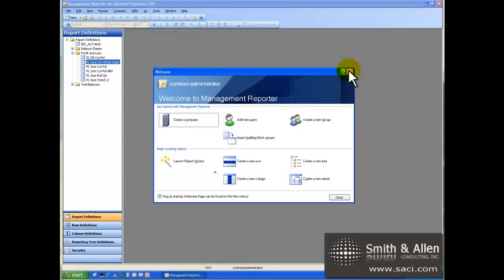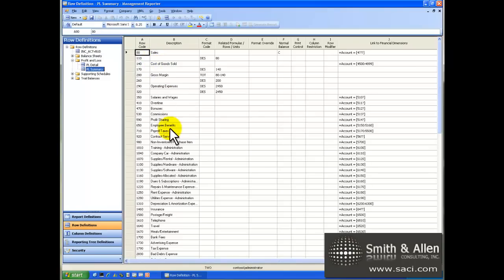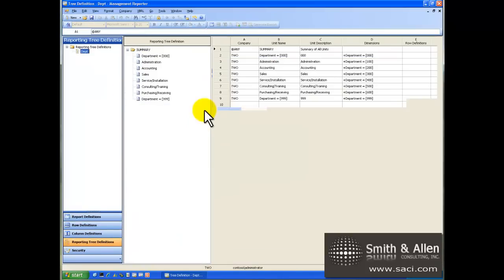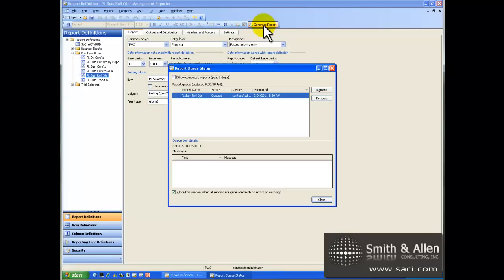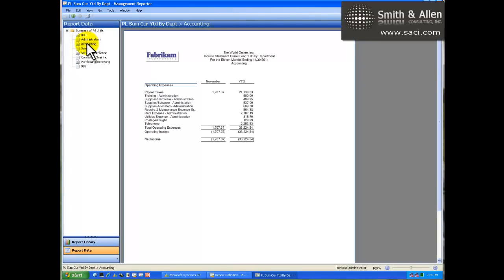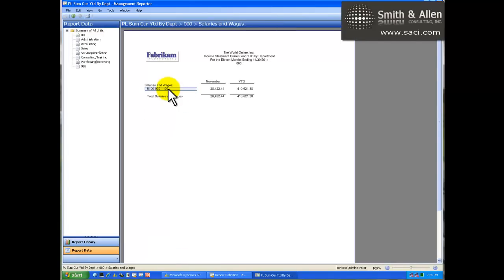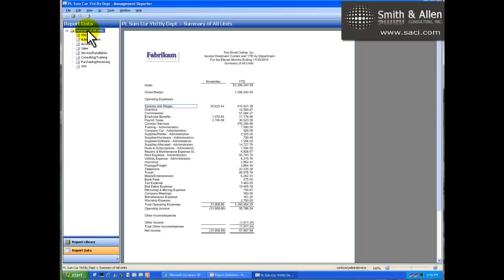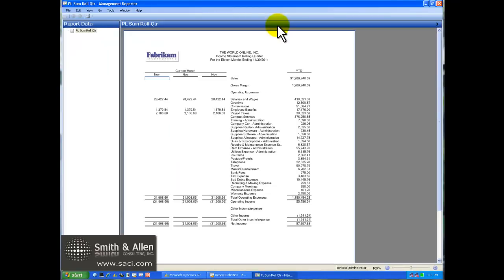Overview of Microsoft Management Reporter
This video is an overview of Microsoft Dynamics Management Reporter, explaining the building blocks used to create Financial Reports.